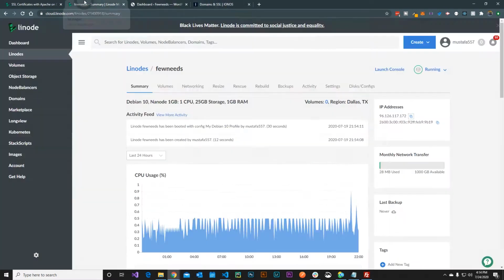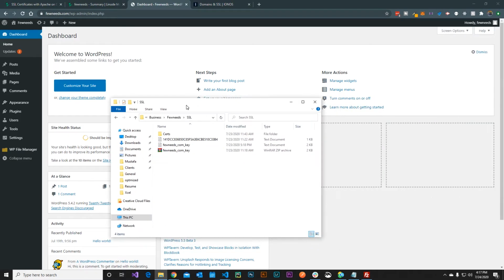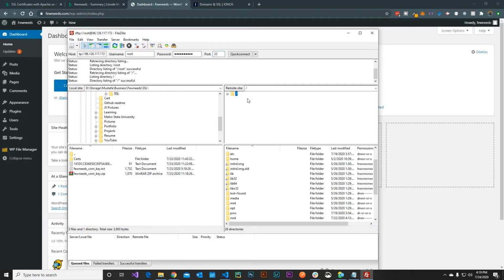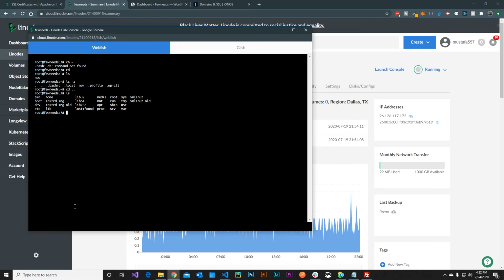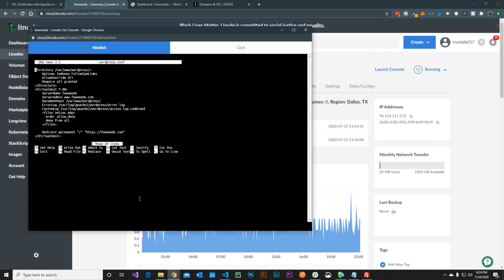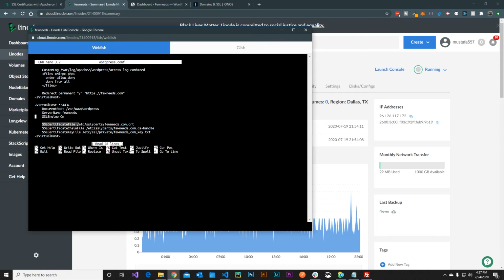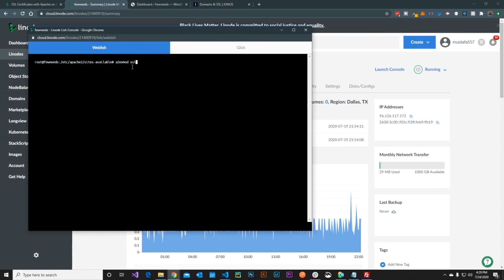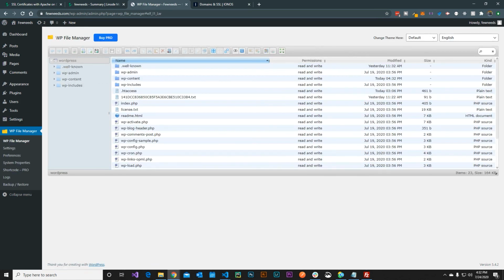Install an SSL certificate on WordPress site hosted on Linode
In this video, I will setup the domain name and point it to the server where WordPress is installed. I will setup the "A" record which is the IPv4 and "AAAA" which is IPv6.
I will then install a Comodo SSL onto the server and configure WordPress to use HTTPS:// which is the secure connection.

0:00 An intro to today's video
0:42 Setup "A" , "AAAA" record for the domain name
2:10 Setup SSL on Linode for WordPress
3:05 What files you will get with each SSL you buy
5:12 You will need an FTP (File Transfer Protocol) like FileZilla
6:29 What Linux directory where SSL files lives
7:48 Access Linux server using Linode Console (Terminal)
9:19 Navigate to Apache2 directory in Linux Debian10 Distro
10:39 change configurations for wordpress.conf to setup SSL
10:53 Setup WordPress virtualHost
12:58 Add Virtualhost for port 443 secure connection
15:04 Activate SSL on Linode
16:52 Setup WordPress settings to work with SSL

Activate SSL
Type the command : a2enmod ssl

The virtualhost

File Directory for linux
Cert: etc/ssl/certs
Key : etc/ssl/private
apache2: etc/apache2/sites-available